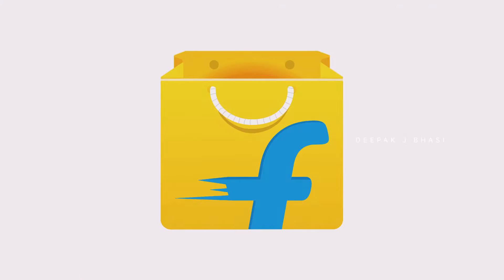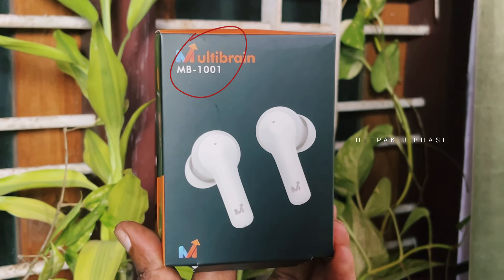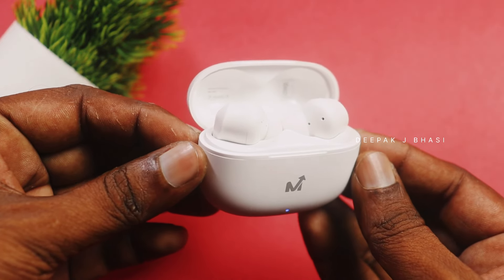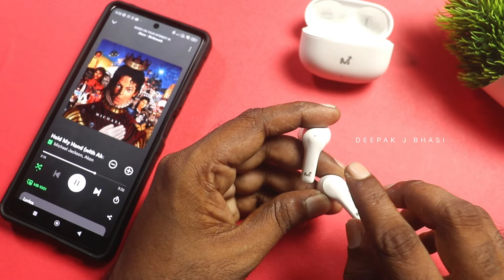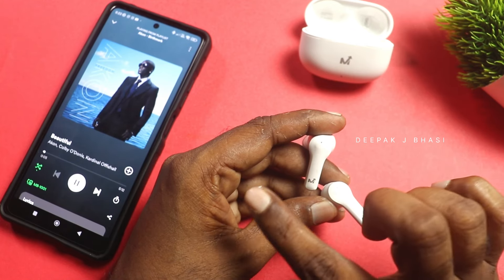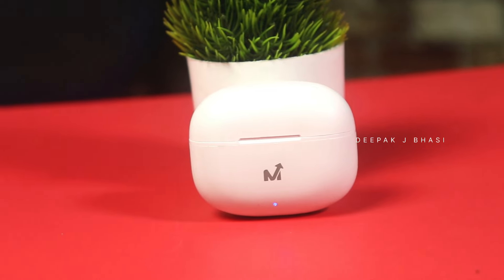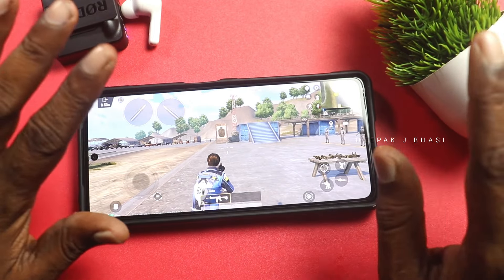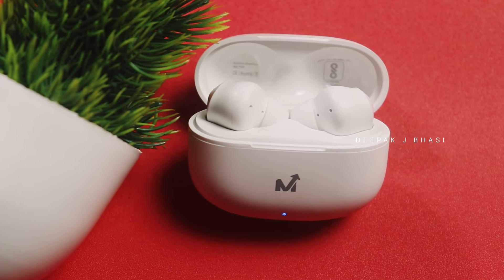Multibrain TWS Earbuds Unboxing & Malayalam Review by Deepak J Bhasi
00:00 Intro
00:09 Unboxing
01:20 Physical Overview
02:05 Battery & Playtime
02:40 Earbuds Overview
03:01 Earbuds Battery & Playtime
03:24 Wearing Comfort
03:50 Basic Touch Controls
04:25 Music Quality
06:05 Mic Quality
06:32 Other Features
07:06 Game Test
07:59 Who Should Buy this Product ?

സ്നേഹത്തോടെ, ദീപക് ജെ ഭാസി💙
🔷Our Unboxed Gadgets will be there for Sale